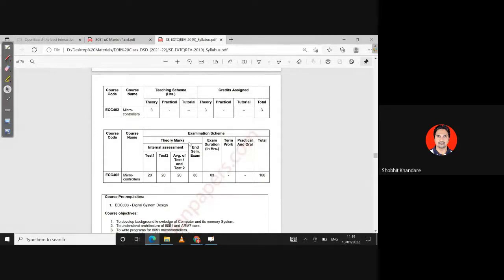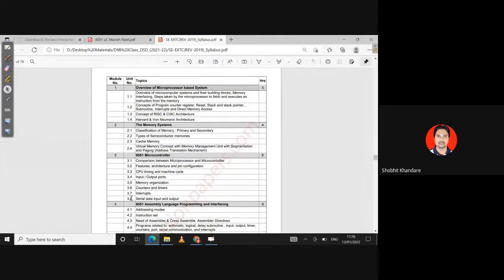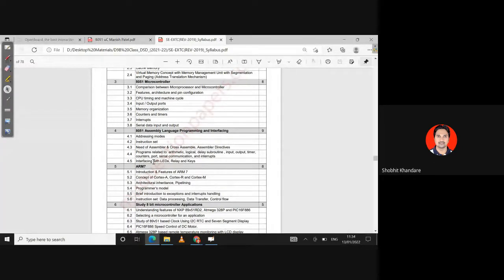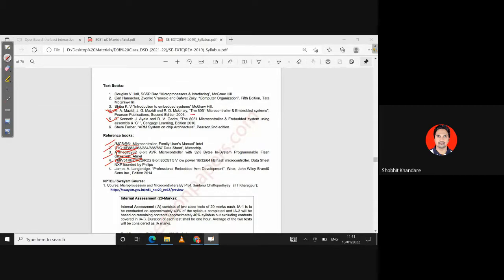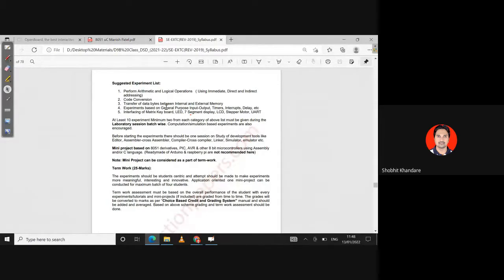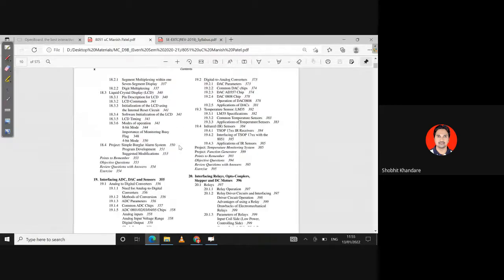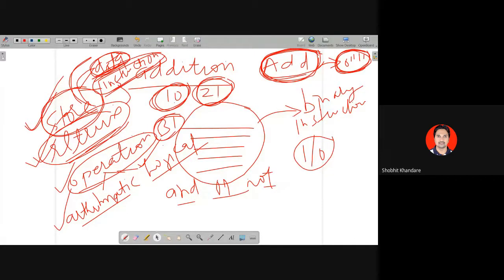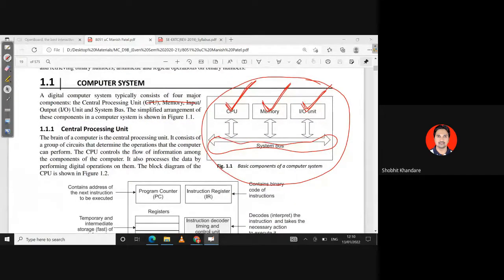Prof. Shobhit K. Khandare | Lecture-1 | Microcontrollers | EXTC | Sem IV | Mumbai University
Brief discussion on Syllabus